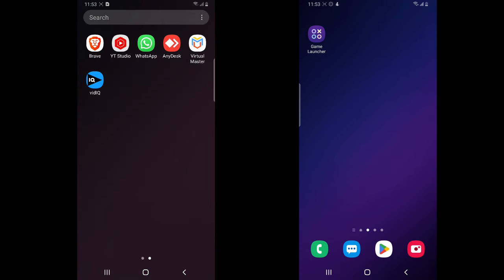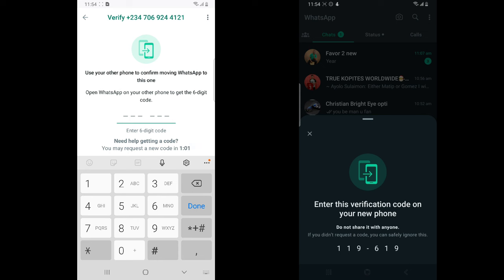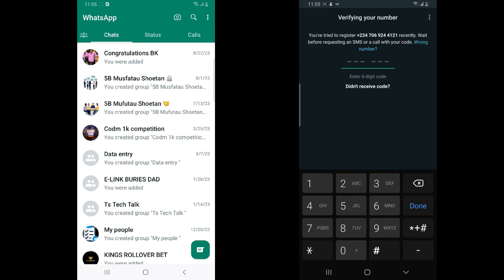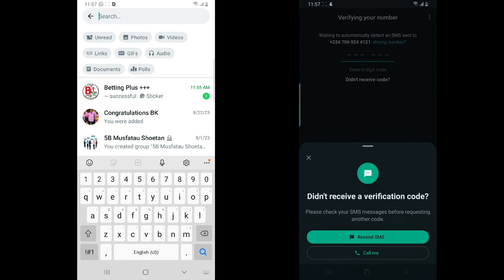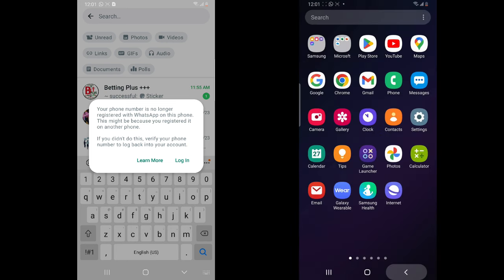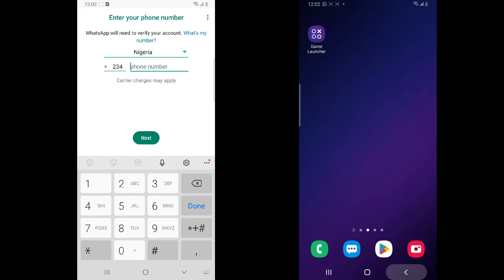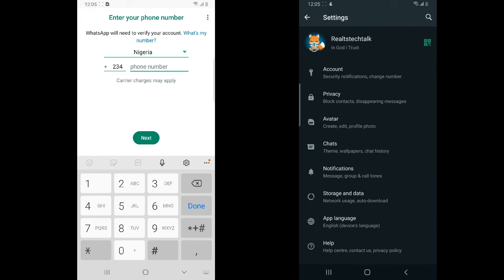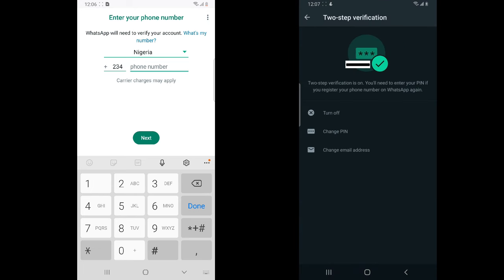How To Recover A hacked WhatsApp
In this video, I will show you how to recover your hacked WhatsApp account in easy steps. This guide will work for both Android and iOS devices.

Note: if the hacker enabled the two-facetor authenticator that it you might never get back your account.